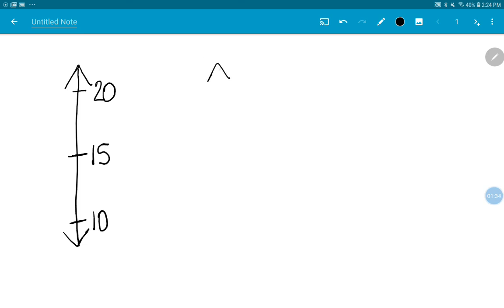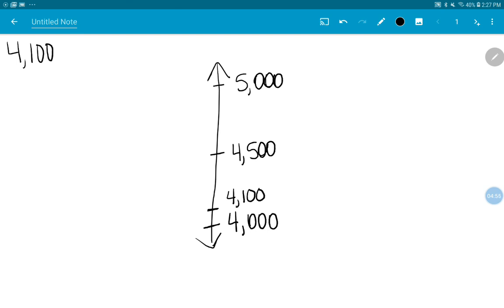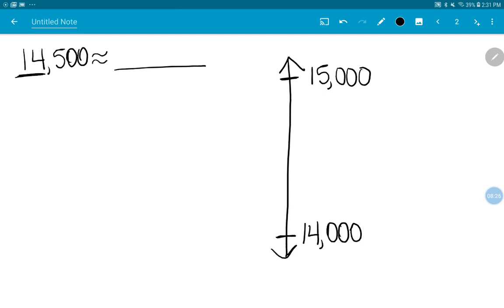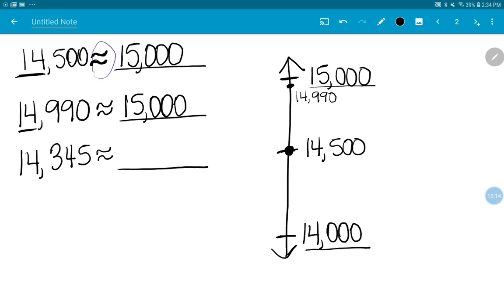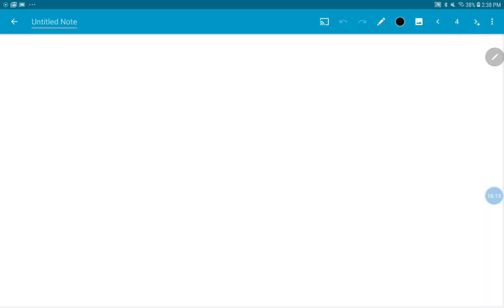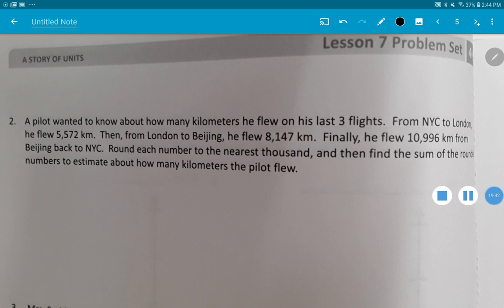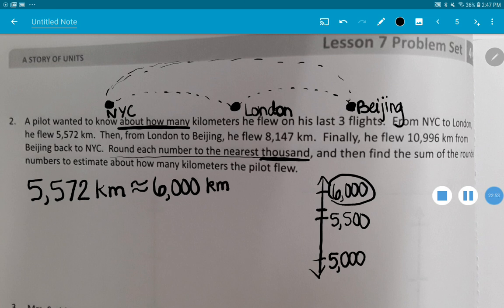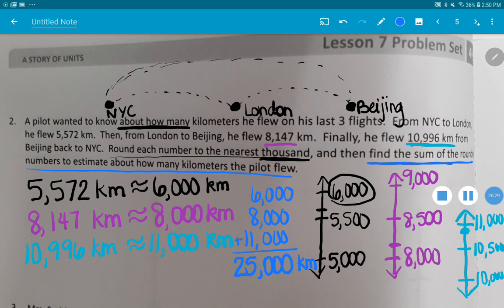Module 1 Lesson 7